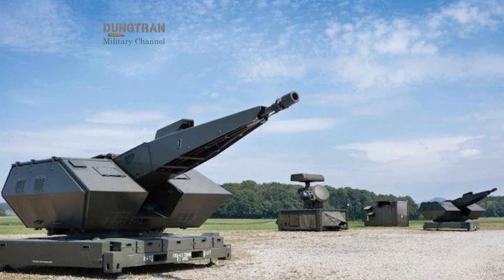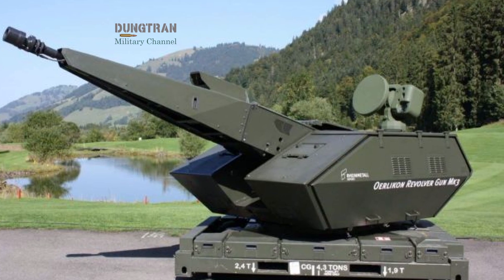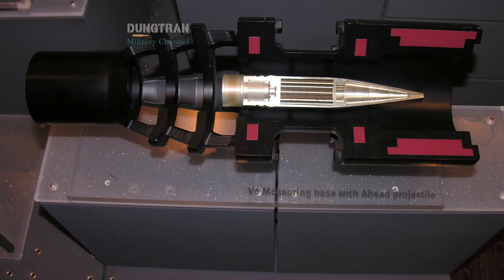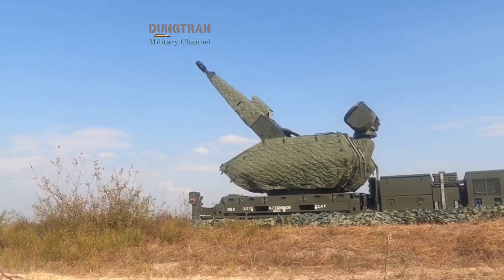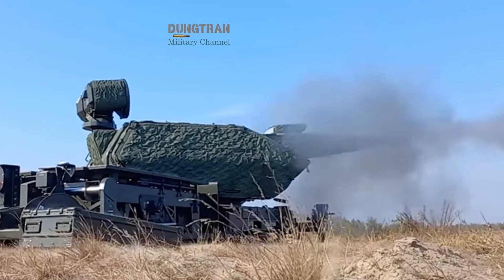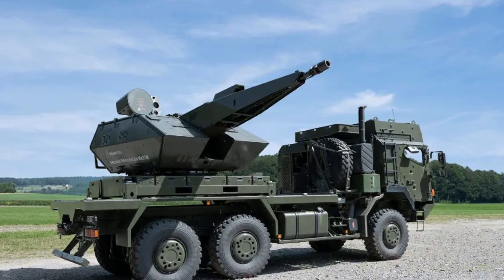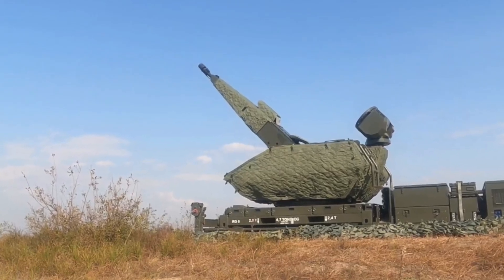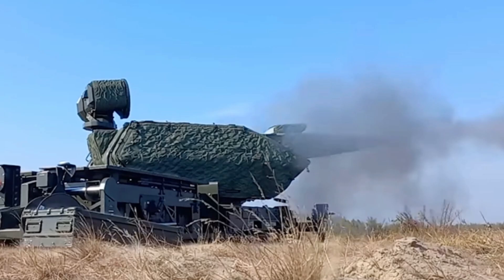Skynex & AHEAD: How 35mm Guns Became the Nightmare of Drone Swarms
In modern warfare, cheap drones are changing the rules of the battlefield. Expensive missiles are not a sustainable answer when swarms of UAVs attack day after day. That’s why Europe is bringing back the 35mm gun, armed with futuristic programmable ammunition.

This video explains how the Rheinmetall Skynex system and AHEAD airburst rounds work, why they are cost-effective against drone swarms, and what this means for NATO and the Nordic region. From Ukraine’s lessons to Europe’s new layered air defense, we explore how an old caliber is finding a new life in the 21st century.

Which system should we cover next — the naval Bofors 57mm Mk3 or the CV90 with 40mm 3P shells? Let us know below.